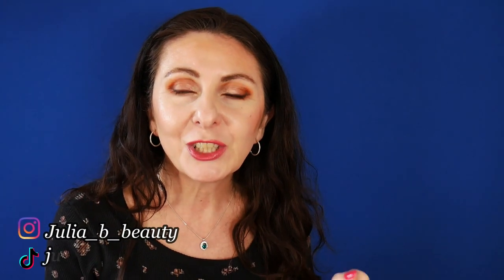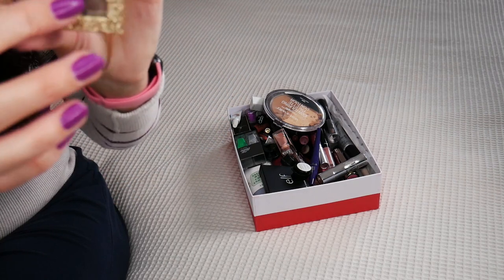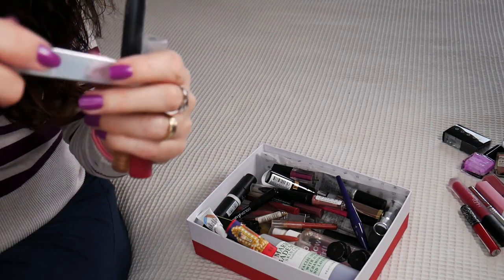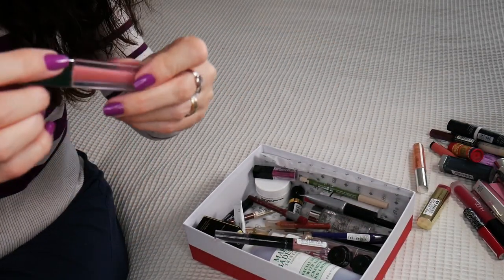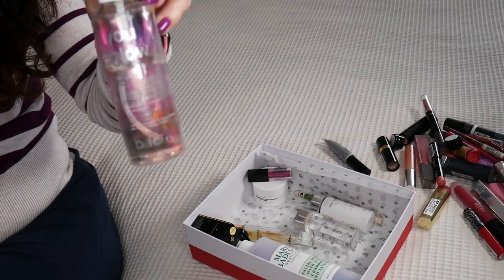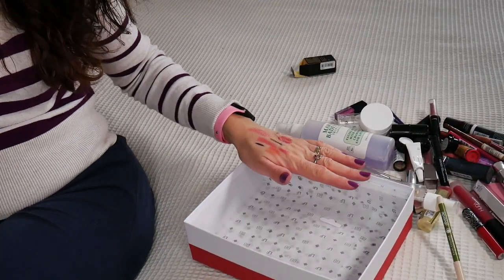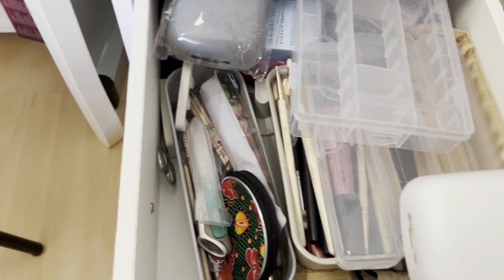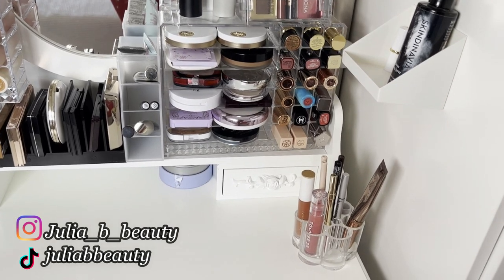My Makeup Collection 2023 | Massive Makeup Declutter + Vanity Tour and Makeup Storage Ideas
🕰Timestamps🕰
00:00 Intro
00:59 Makeup I am decluttering
14:17 Makeup Area Storage & Tour

( PLEASE! NO PHOTOSHOPING, EDITING, or other OFFERS related to RANKING SUCCESS, SEO SERVICES..etc  )

My favorite brushes :
↳ additional 15% order if purchase amount exceeds:
UK: £43
Australia: $77 AUD
FR/EU: €48
My favorite hair drier Zuvi Halo
⏩ Lookfantastic - get £5 on your first order over £25